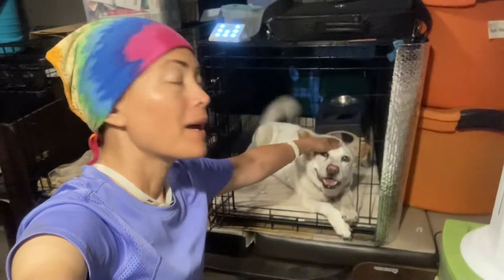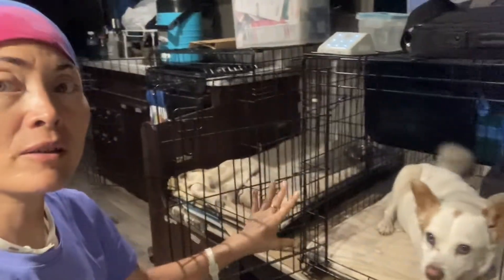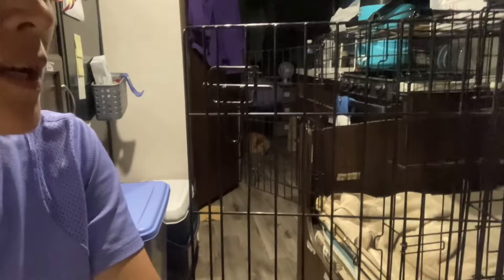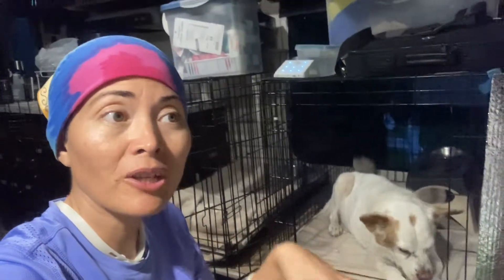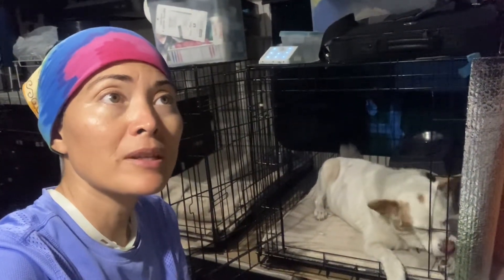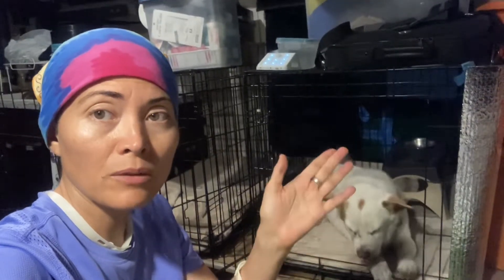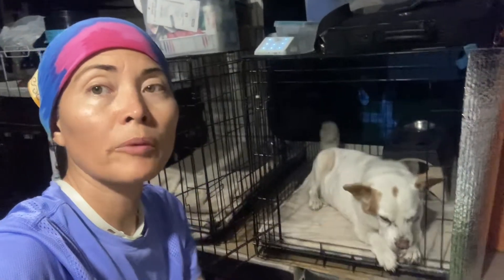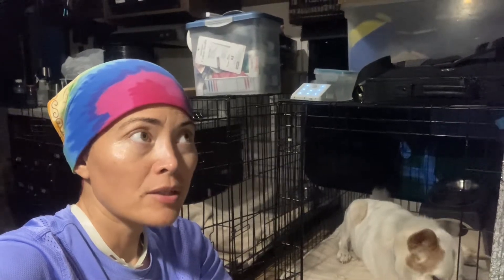Vlog - Day 3 of 14-day Trial on the Farm - Repaired , Hoed, Harvested, Cleaned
7-minute video on new set up in my trailer for dogs and what I did on day 3 - repaired, hoed, harvested, cleaned

It means the world to me and sparks me to do more for you!

A big virtual hug or bow (if you don’t do hugs) to those who support my creative work or

   - See my other projects that you may find interesting
   - Share your support of my creativity

If you are interested in what I used to help me stay healthy when I was Tom's caregiver, here are some links ...

To buy holistic health options that worked for me and others:

Where I buy nutritional yeast at the lowest price, I can find…

Where I buy patches that reduce inflammation and help my stem cells…

Where I buy essential oils like peppermint that helps me wake up and clear my sinuses…

May you and your loved ones be blessed with less junk and more aloha!